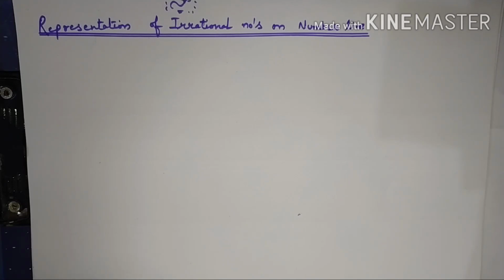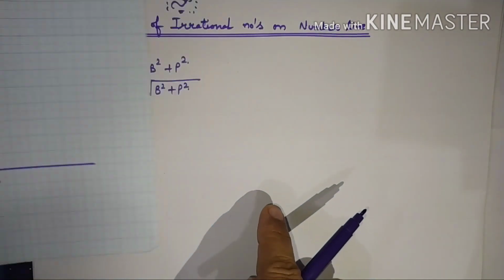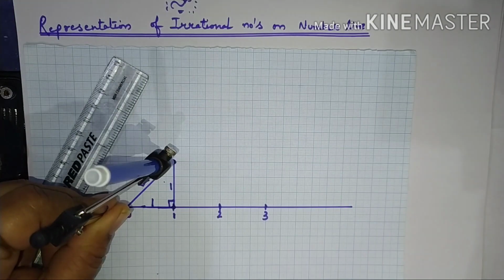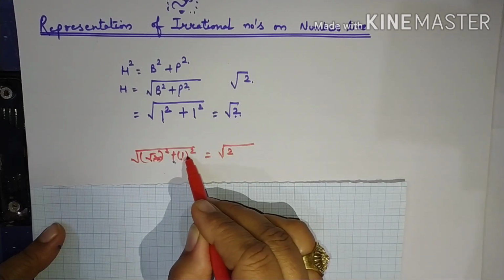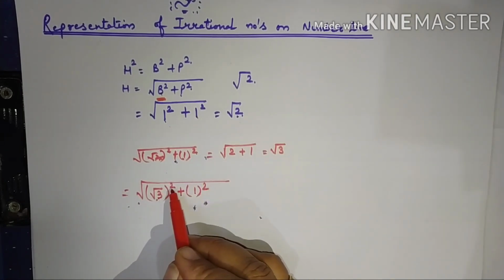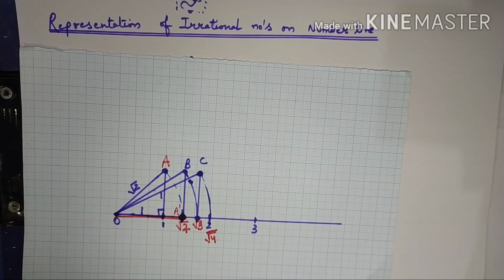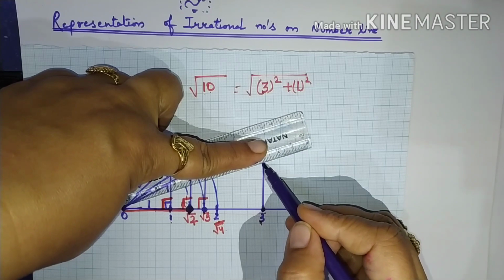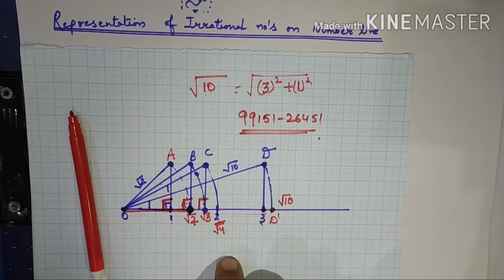Representation of irrational numbers on number line by Manisha Bansal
Dav Faculty
Manisha Bansal